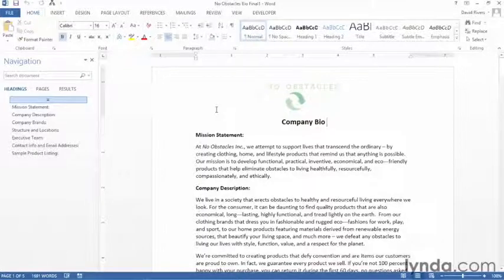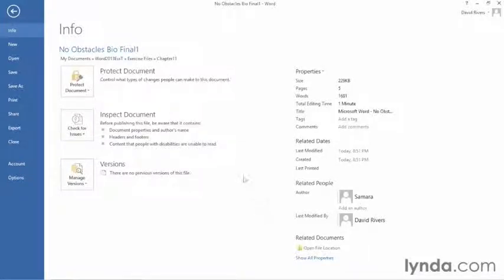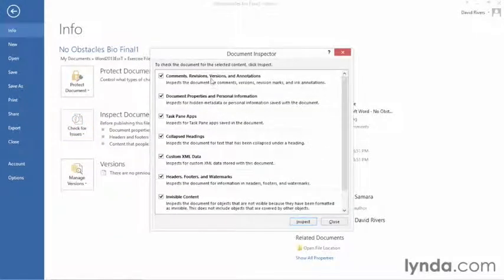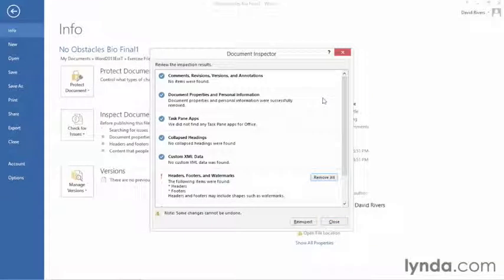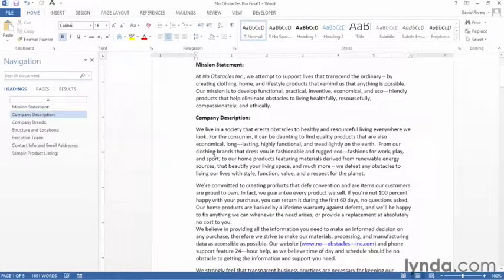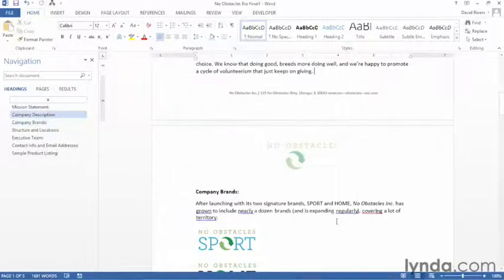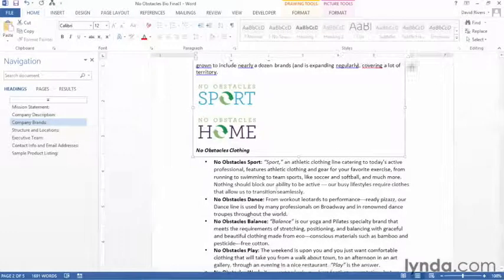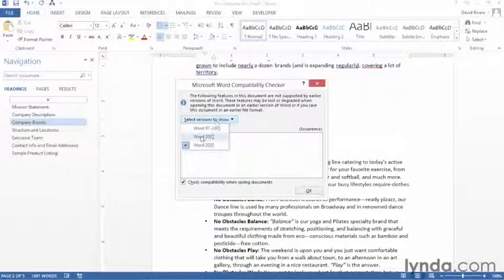Sharing Documents with Others: Shareprep